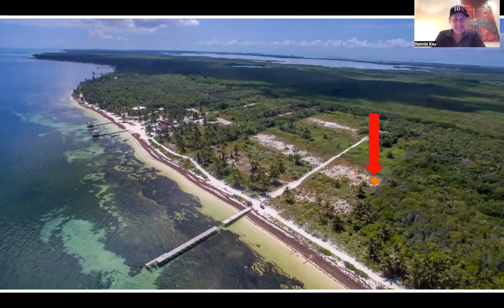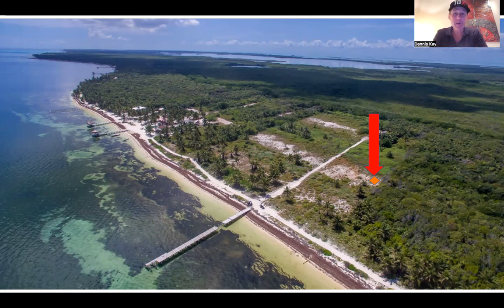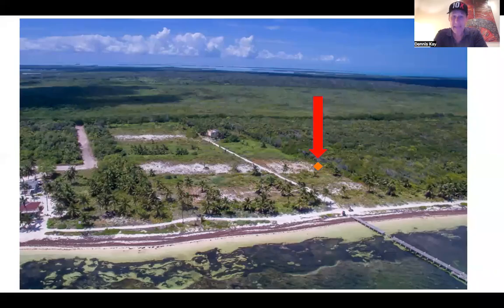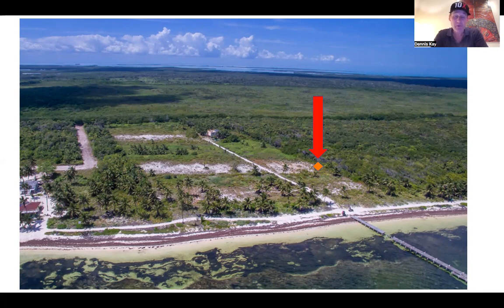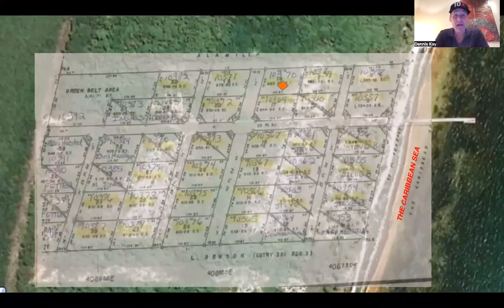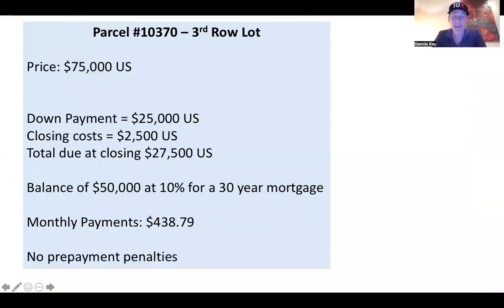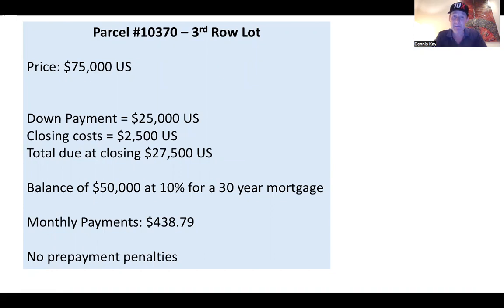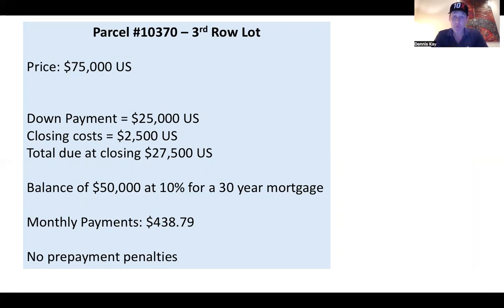NEW LISTING Punta Azul South - 3rd Row lot with some seller financing available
Great property, at a great price in a great location!

And if you'd like to schedule a Zoom call with me it's easy, just Buy Me a Coffee a the link below and let me know what time zone you're in.

Thanks in advance and chat soon!

Dennis Kay - Helping people live the dream in Belize and beyond!